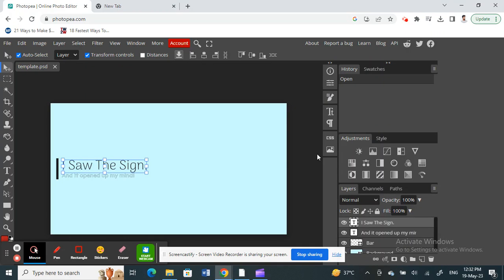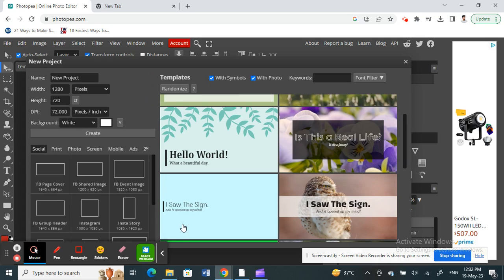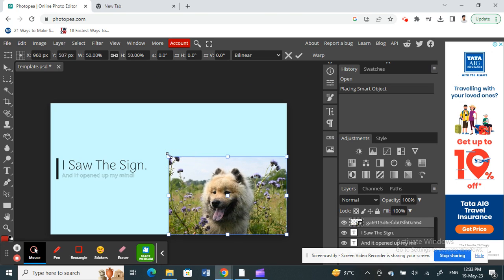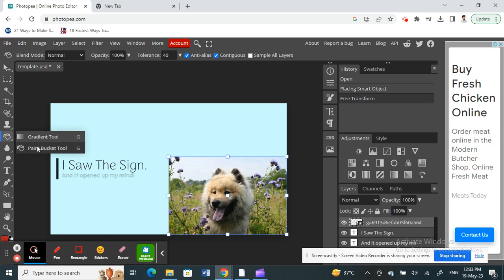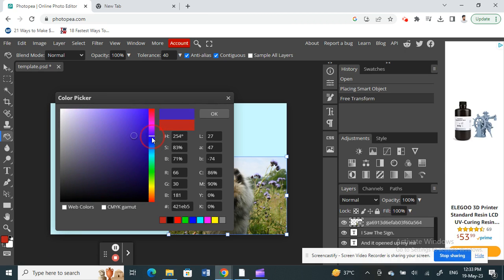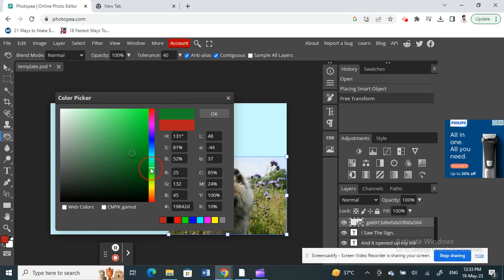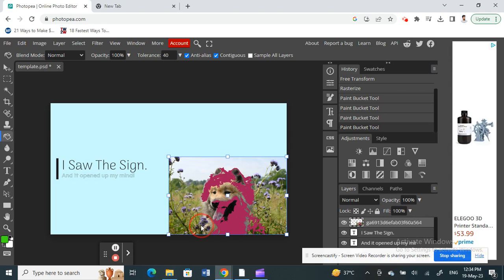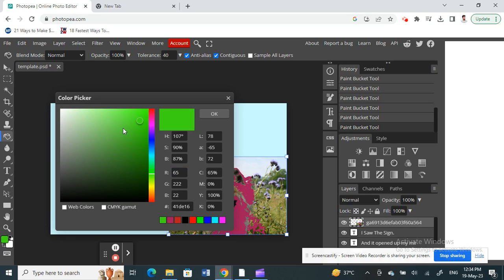How to Use Photopea Paint Bucket tool (EASY)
In this video, we're going to show you how to use the Photopea Paint bucket tool in Photoshop. This easy tutorial will take you step-by-step through the process of using the tool, and help you create beautiful photo collages quickly and easily.

Photoshop is a powerful tool, and the Photopea Paint bucket tool is one of its most versatile and useful tools. In this video, we're going to show you how to use the tool and create a beautiful photo collage in just a few minutes! So be sure to watch this video and learn how to use the Photopea Paint bucket tool in Photoshop!
How to Use Photopea Paint bucket tool